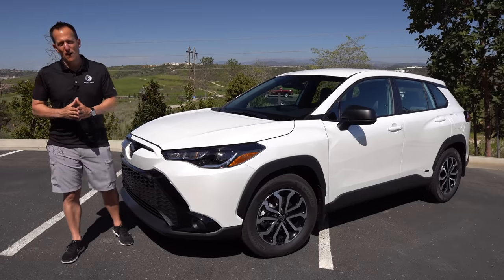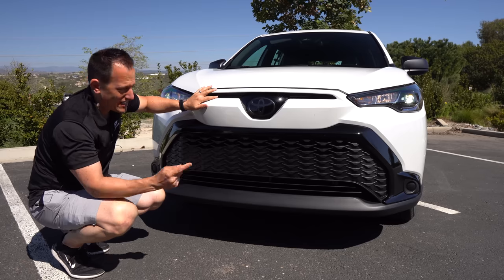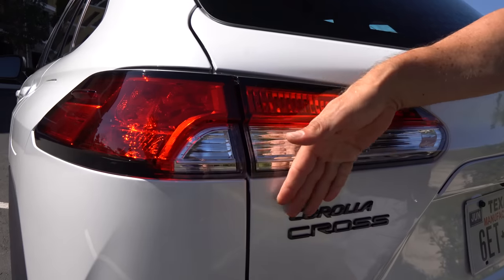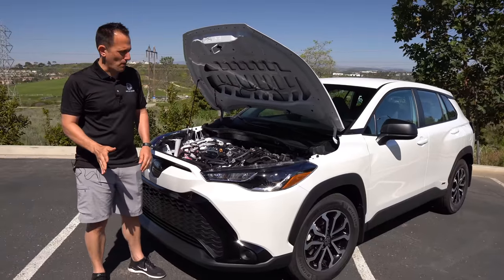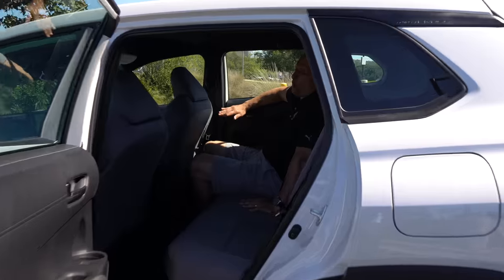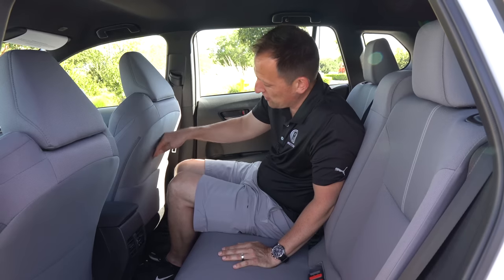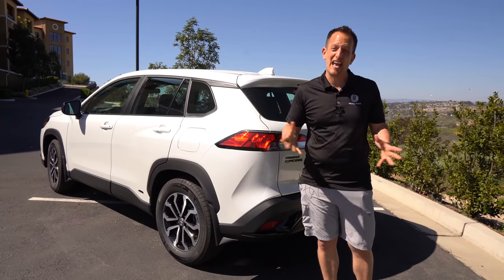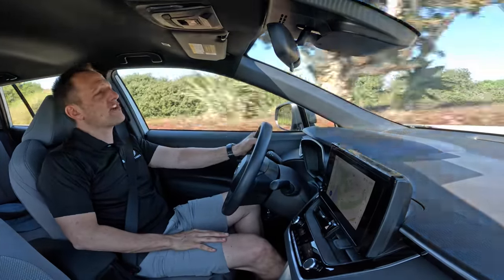Is the 2023 Toyota Corolla Cross Hybrid the best small AWD SUV for the PRICE?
The Corolla Cross Hybrid is all new from Toyota. On the outside you will find a different look from the standard Corolla Cross. On the inside you will discover cloth seating and straightforward instrumentation. Under the hood is a 2.0L inline-4 paired to an electric motor to produce 196HP. Is the 2023 Toyota Corolla Cross Hybrid  the best small AWD SUV for the PRICE?